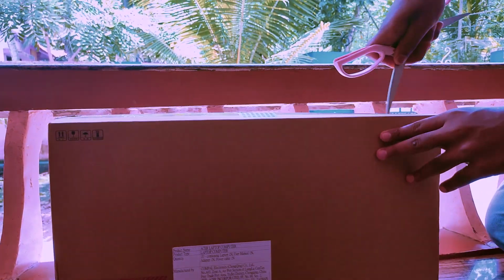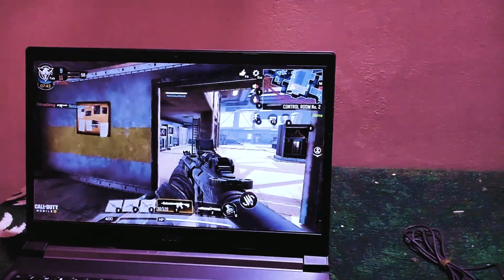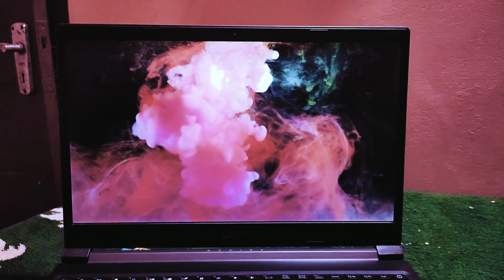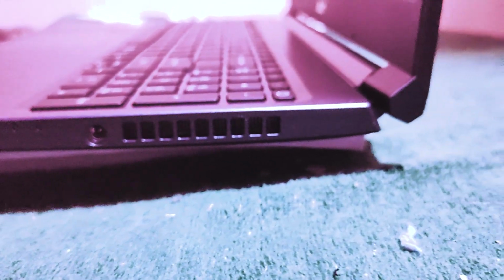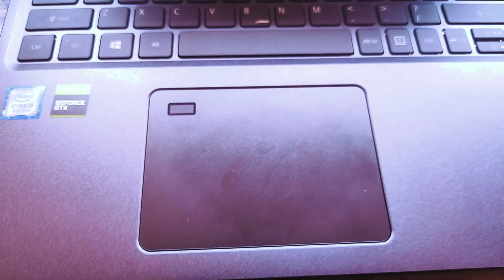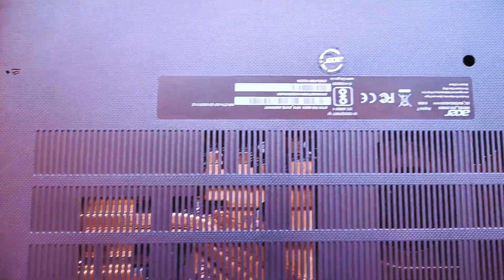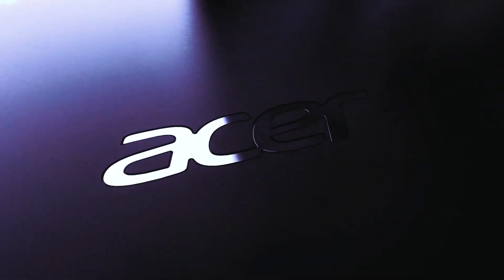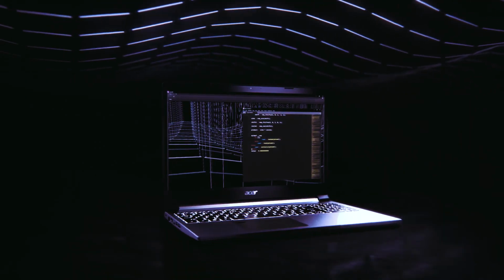Acer Aspire 7 i5 9th Gen Budget Gaming Laptop Full Review+Unboxing|English|2020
This Is the Full Review Of Acer Aspire 7 2020.We Have Been Using The Laptop For Last 7 Days And Based Up On Our User Experience We Are Saying About All The Good And Bad Things About The Laptop.In This Video We Will Cover All The Aspects Of This Laptop Which Is Useful For The Viewers.The Laptop Is Available At The Flipkart And The Acer Official  Store The Links Are Given Below.Watch The Full Review And If You Like The Video Please Like And Suscribe Our Channel.